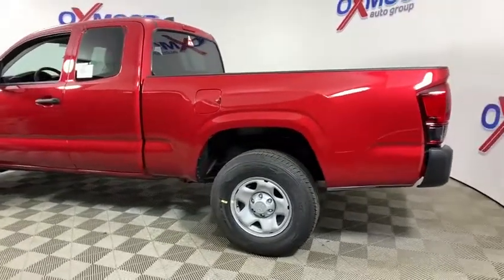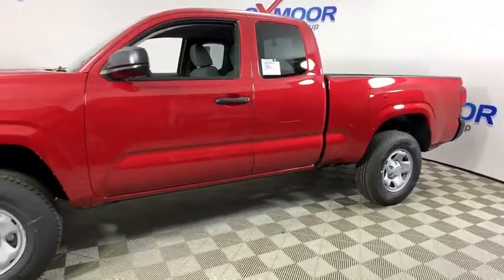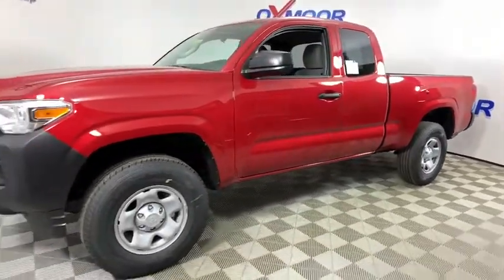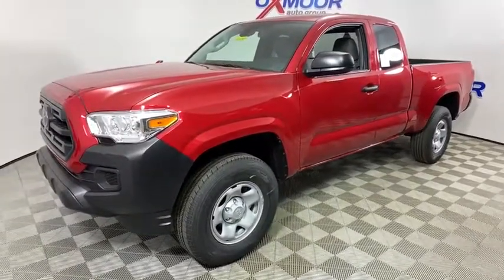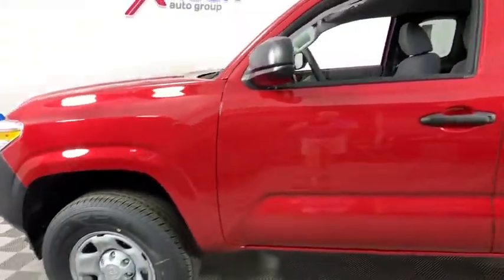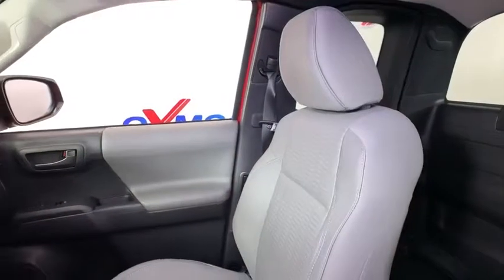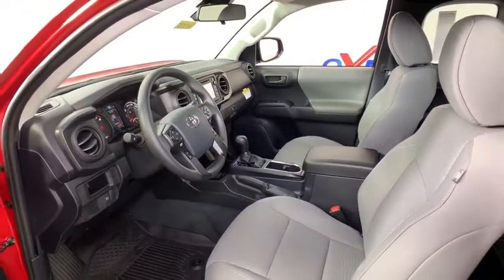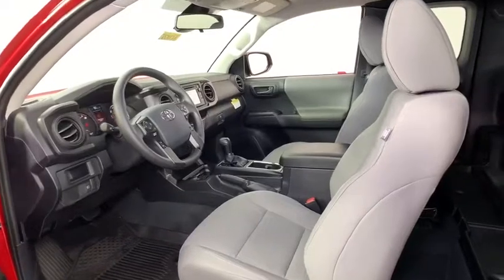2019 Toyota Tacoma at Oxmoor Toyota | Louisville & Lexington, KY T47880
Barcelona Red Metallic New 2019 Toyota Tacoma available at Oxmoor Toyota in Louisville, Kentucky. Servicing the Lexington, Elizabethtown, KY New Albany, IN Jeffersonville, IN area.

Oxmoor Toyota
8003 Shelbyville Rd

Factory MSRP: $25,738 2019 Toyota Tacoma SR Barcelona Red Metallic Fabric Trim Seats w/Dr Lumbar Support Urethane Steering Wheel w/Audio Cntrls Pwr Wndws w/Dr Auto Dwn and Pwr Door Locks Entune Audio, 6.1Touch Screen, AM/FM/CD 1 USB Media Port, 2 USB Chg-Ports HandsFree BT Phone/Music. As part of the Toyota family, your exceptional ownership experience starts with ToyotaCare, a no cost maintenance plan with 24-hour roadside assistance.The ToyotaCare plan covers normal factory scheduled service for two years or 25,000 miles, whichever comes first. 24-hour roadside assistance is also included for two years, regardless of mileage. Price includes: $1,000 - TMS Customer Cash. Exp. 09/03/2019, $750 - TMS Customer Bonus Cash. Exp. 09/03/2019